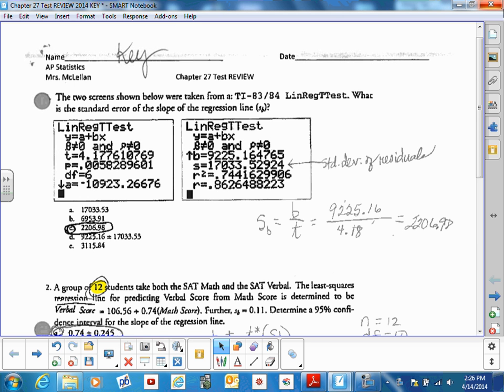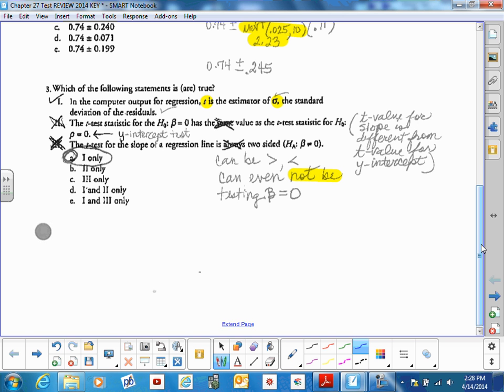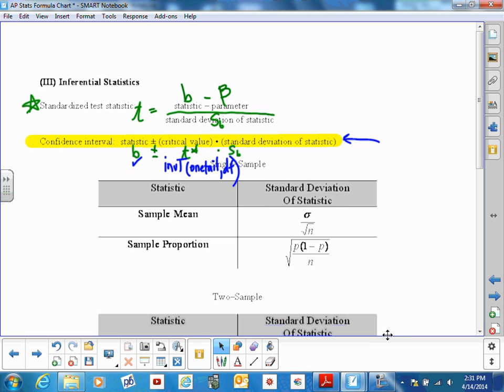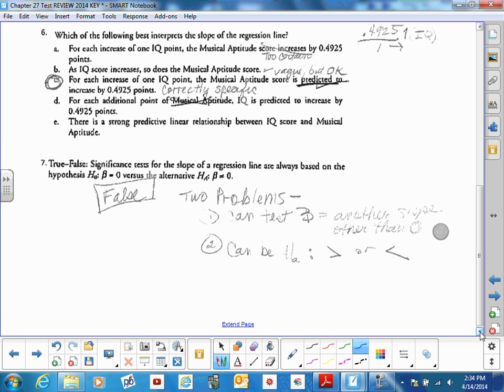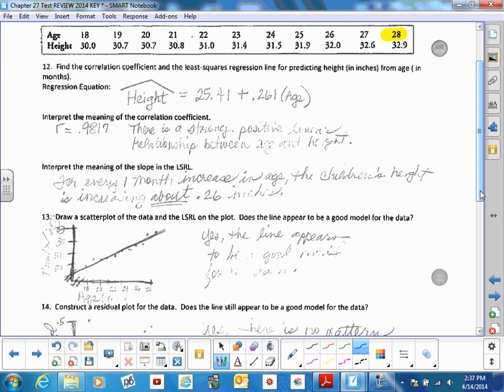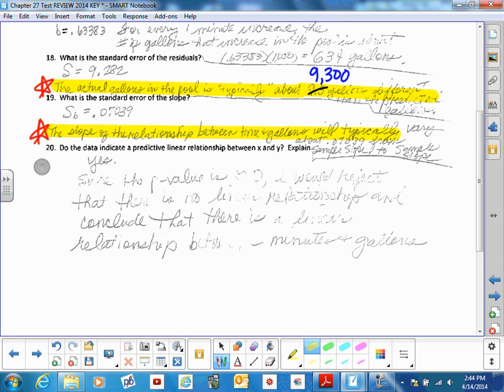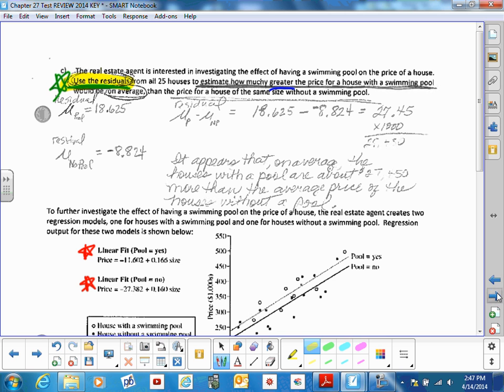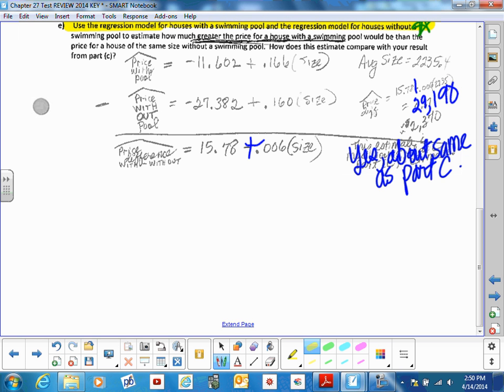Going over Chapter 27 Test Review